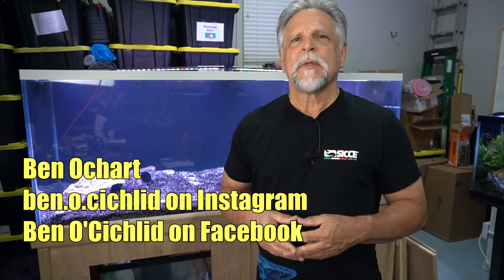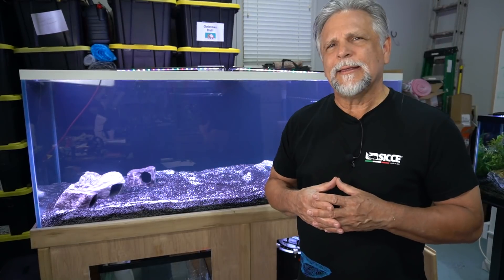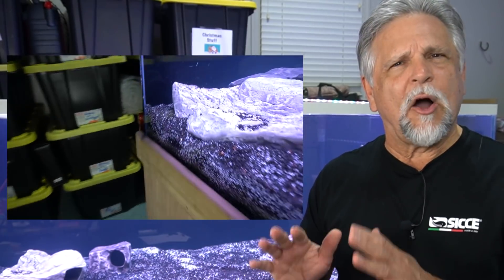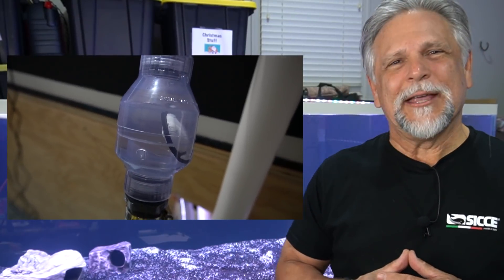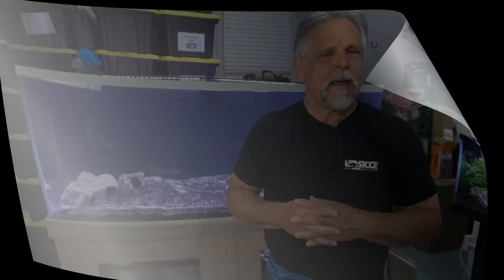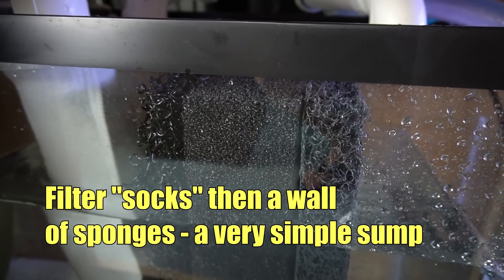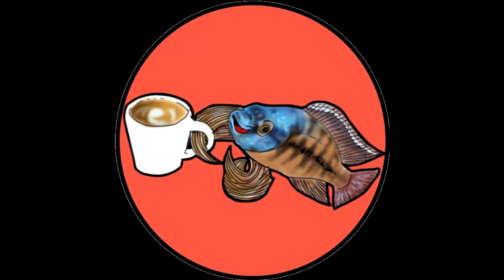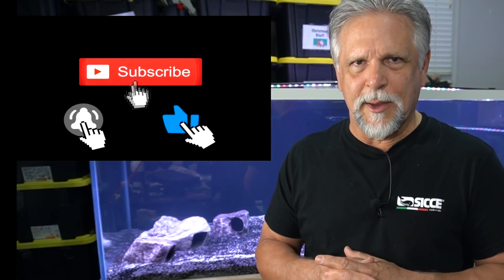Aquarium SUMP Filtration - MADE SIMPLE - [my DIY SUMP!] - Aquarium Filtration Made Simple Episode #2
Sump filters can be intimidating and overwhelming to those unfamiliar with them. When something isn't understood it can seem far more complex than it really is. The truth is that sump filtration is quite simple, once you understand sumps. In this episode of Aquarium Filtration Made Simple, Episode 2, I break down sump filtration and share with you my DIY sump that will be running on my new 210 gallon aquarium from Glasscages.

I hope that this video removes any reluctance you might have about using a sump, in particular if you have a larger tank, 150 gallons or greater. Sumps are simple, but make no mistake, you do have to know how they work. Let's clear the air and get more fish keepers to understand and appreciate why sumps are the king of aquarium filtration.

Remember to ALWAYS BE LEARNING and never forget - YOU ROCK!

Keeping fish is truly a fluid situation.  What works for one fish keeper or in one set-up might not work in another.  Please do your own separate research, gathering information from various sources, before making any major changes or decisions about your tank.

Would you like to help to keep videos like these coming?  Well, just by being here watching my videos you are doing so and it is very appreciated.  This tells YT that you are enjoying the content and encourages YT to recommend the channel to other fish keepers like you and me.

Want to do even more?  Then use this link the next time you visit Amazon
Another thing you can do is to visit my Teespring store.  It's listed under every one of my videos. The store stocks coffee mugs, tee's, hoodies and other merchandise with some of my favorite fish printed on them.  You can go directly to my Teespring store by going to this address

Whether or not you can or can't do any of these, you are still GREATLY appreciated!

The Cichlids & Coffee live streams ROCK!  They are every Saturday at 11am CENTRAL. That's 9am Pacific and Noon Eastern.  I think live streams are a lot of fun, informative and they always include a great bunch of fish keepers.  I hope to see you there!

A big thank you to key channel vendors like EliteCichlids.com (beautiful artificial plants), underwatergalleries.net (the best ceramic aquarium caves), Xpertmatic filters and air pumps (available in my Amazon store) and to my channel sponsor: THE CICHLID SHACK at: thecichlidshack.com (use code "shackattack10" for a 10% discount at check-out on orders over $100).

Shout-outs to Christopher Martin for the Cichlids & Coffee logo, to Sam Penny for the YT channel banner art and to Phil Griffiths for the dropping fish video, for putting Sam's artwork in the surf and for the channel icon, and to Vinny at Vinny's Aquatics on Youtube for the incredible neon sign and new channel icon/logo design!

I'll say it again - Never forget - you reading this right now - YOU ROCK!